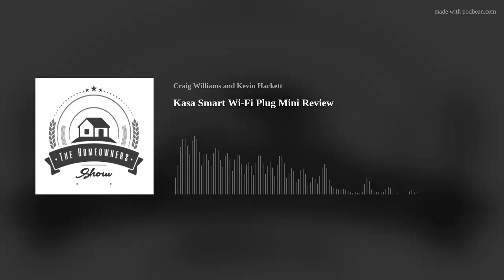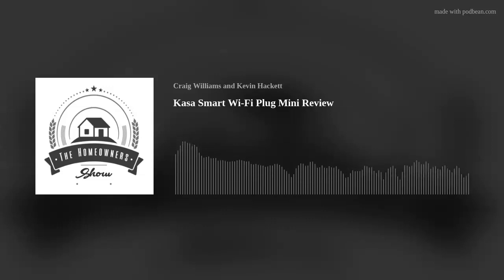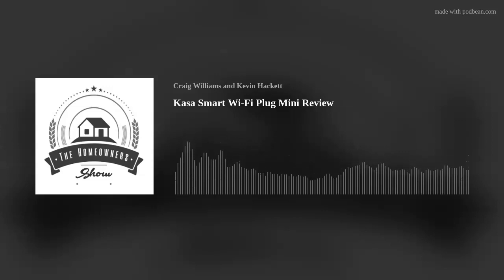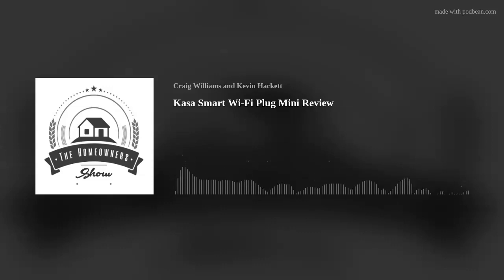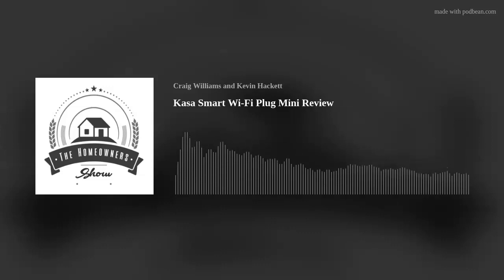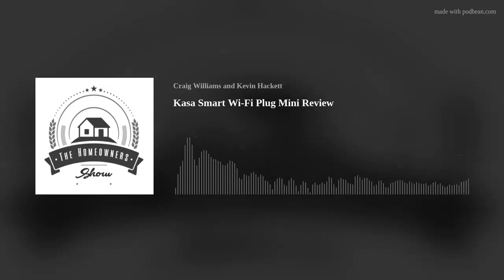Kasa Smart Wi-Fi Plug Mini Review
In this episode, Craig and Kevin review the Kasa Smart Wi-Fi Plug Mini. If you listen to our show often, you know that we love smart devices that make your home more automated. This little plug does just that. And, it won’t break the bank. At around $5/plug, you can get a simple to use, highly functional smart plug for your home. It has voice automation and much more. Enjoy this episode as we dive into the Kasa Smart Plug!

Kasa Smart Plug Website

Buy a Homeowners Show T-Shirt!

The Homeowners Show Website
The Homeowners Show Facebook Page